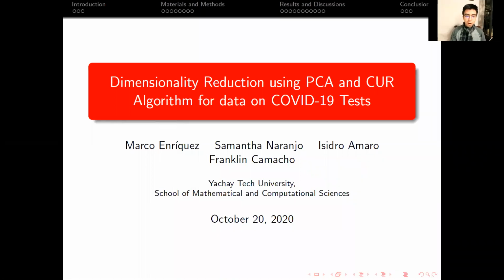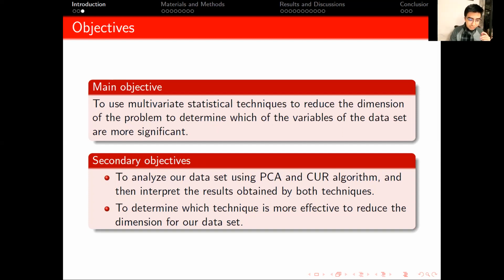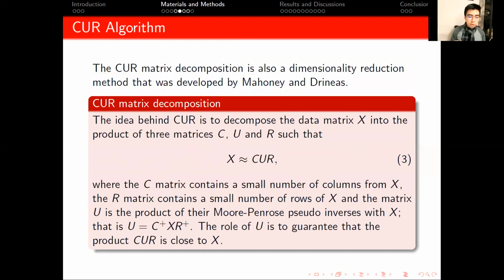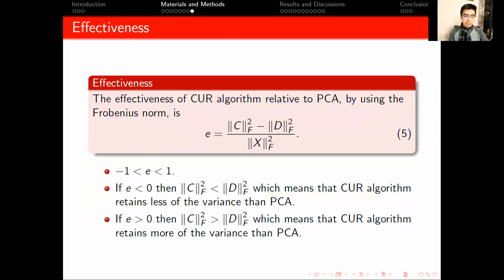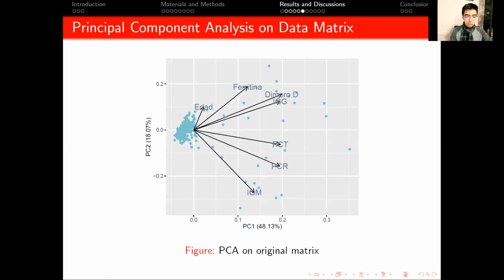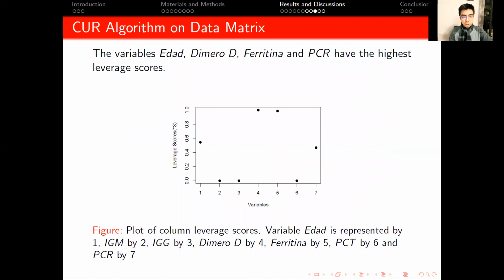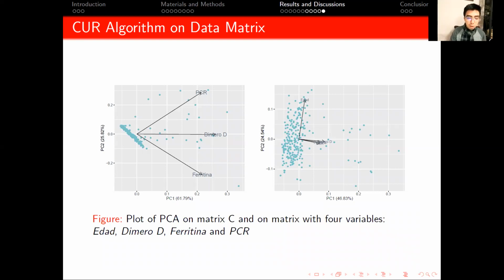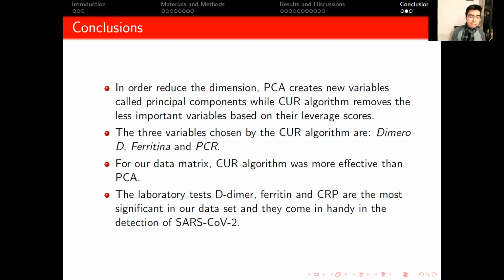Dimensionality Reduction using PCA and CUR Algorithm for data on COVID-19 Tests